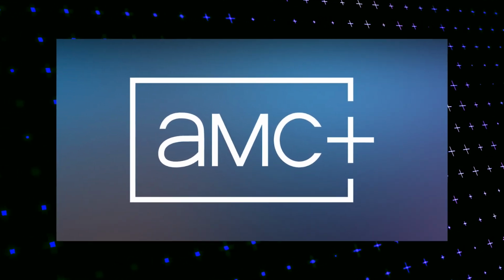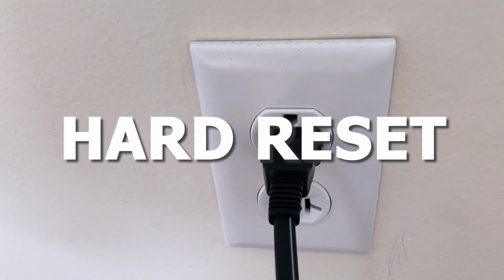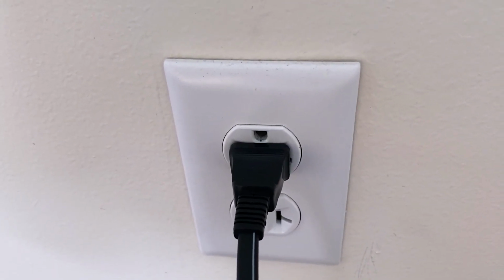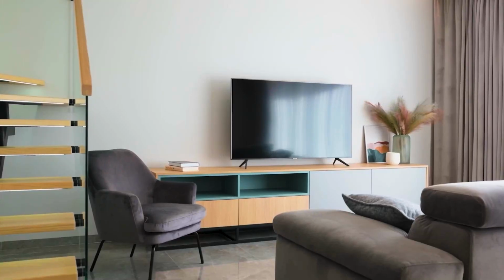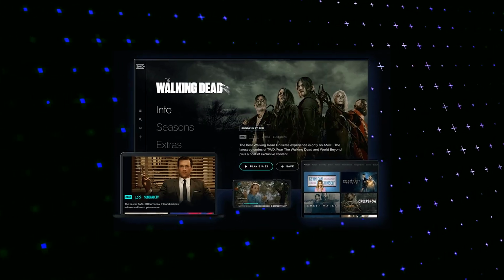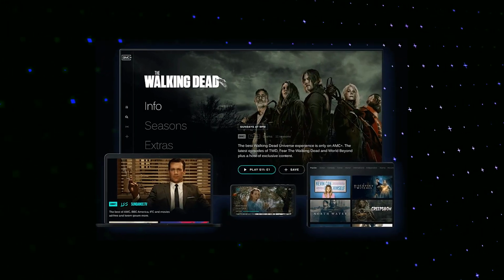How To Fix AMC+ on a Toshiba TV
Here are a few different ways of how to fix the AMC+ app on a Toshiba TV.
Buy one of these to add the AMC+ App to your TV:
Get a Roku here:

 / juancamacho21